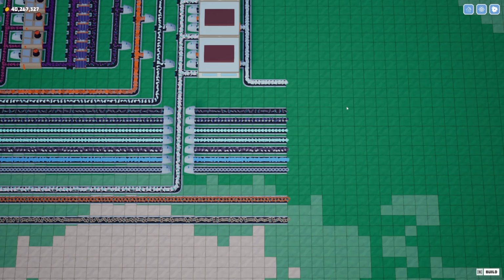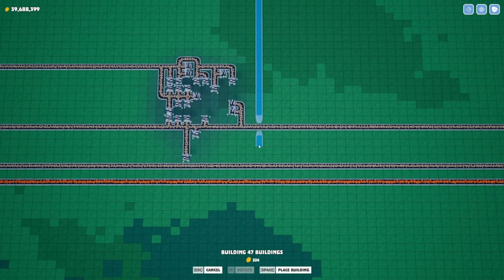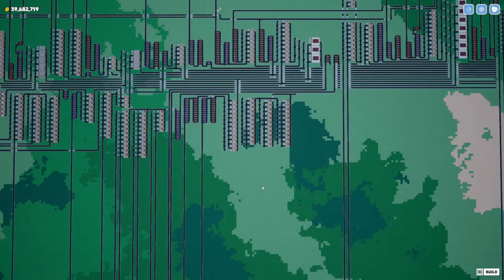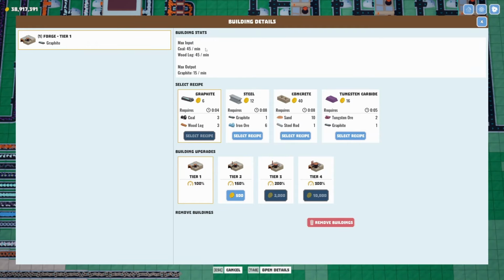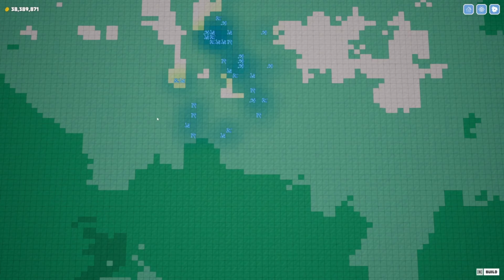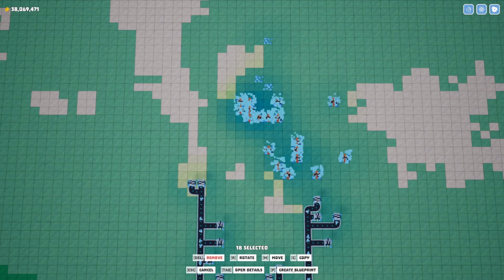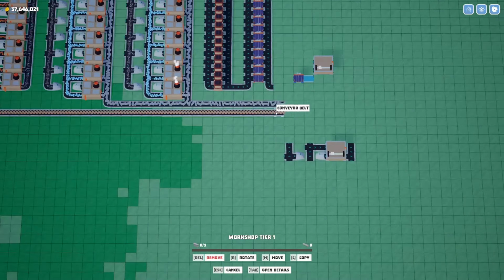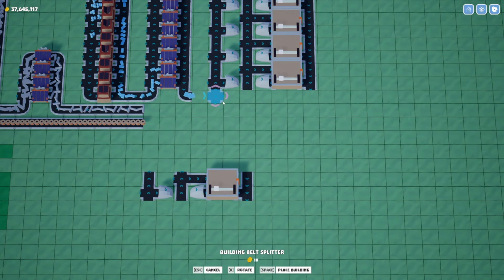Builderment E-50, Gyroscopes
With everything unlocked we'll be building a factory using a Main Bus System. Which is something I'll be learning to do during this playthrough. "Builderment is a relaxing factory building game focused on automation and crafting."